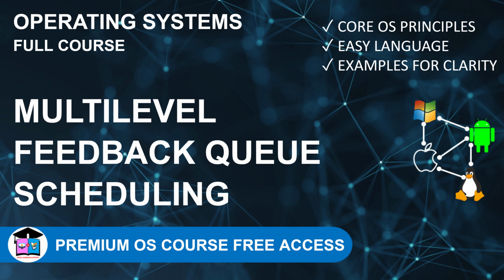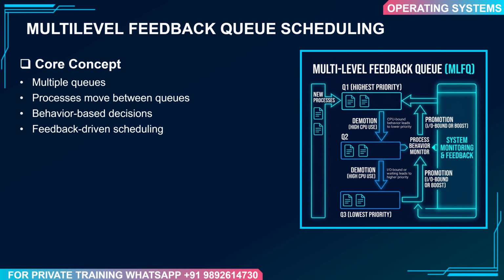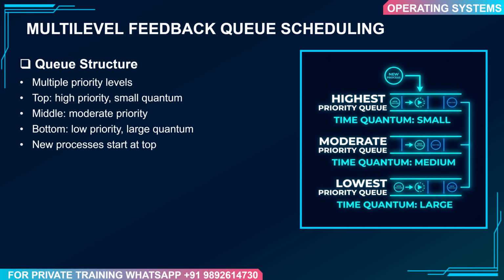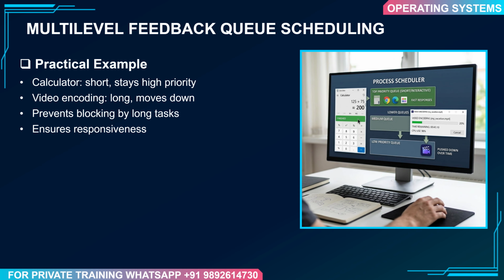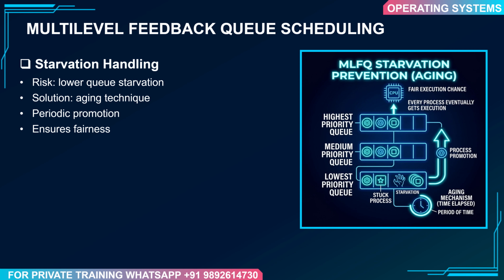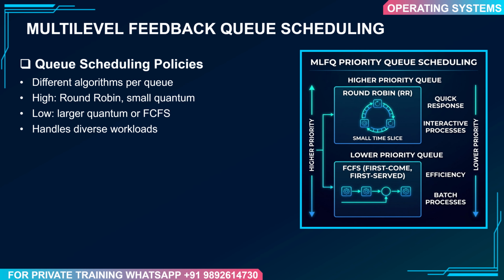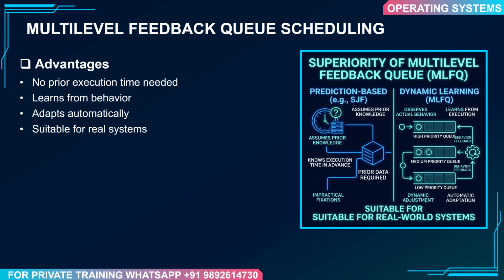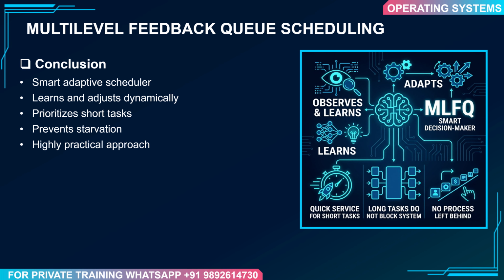4.12 Multilevel Feedback Queue Scheduling (MLFQ) | Complete Explanation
4.12 Multilevel Feedback Queue Scheduling (MLFQ) | Complete Explanation

Multilevel Feedback Queue Scheduling (MLFQ) is one of the most advanced CPU scheduling algorithms in an operating system, designed to balance fairness, responsiveness, and efficiency. Unlike traditional approaches like Round Robin or Priority Scheduling, MLFQ does not rely on fixed rules or prior knowledge of process execution time. Instead, it dynamically adjusts process priorities based on behavior, making it a highly practical solution in modern process scheduling OS environments. This adaptability is what makes MLFQ a key topic in any OS full course or operating system scheduling study.

In MLFQ, processes move between multiple queues with different priority levels and time quantum values. New processes start in the highest priority queue, where short and interactive tasks get quick CPU access. If a process consumes more CPU time without finishing, it is gradually moved to lower queues, ensuring that long-running tasks do not block shorter ones. This feedback queue scheduling mechanism, combined with preemptive scheduling and techniques like aging, prevents starvation and ensures fairness across all processes.

Overall, the MLFQ algorithm stands out among scheduling algorithms OS because it learns from runtime behavior and adapts accordingly. It efficiently handles both interactive and batch processes, making it widely used in modern systems. Although more complex to implement, its ability to optimize responsiveness and throughput makes it superior to simpler methods like Round Robin vs MLFQ comparisons often highlight. For students and professionals studying CPU scheduling explained concepts, MLFQ is essential for understanding real-world operating system scheduling strategies.